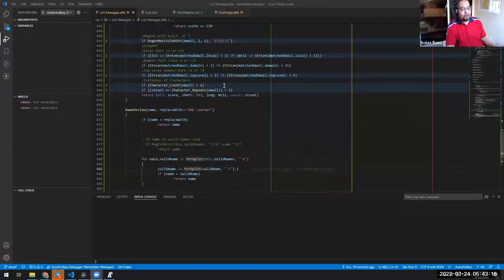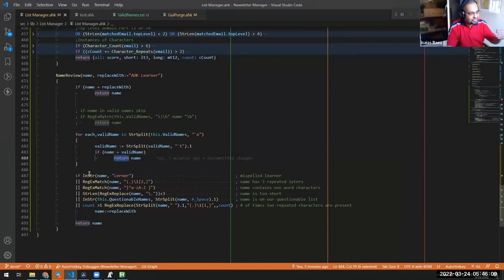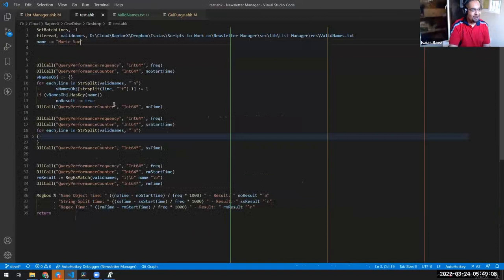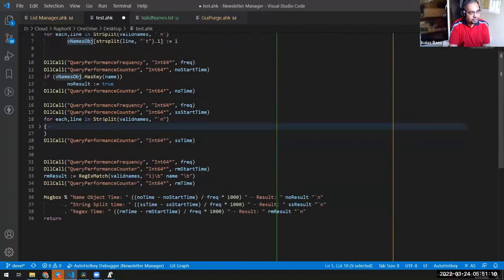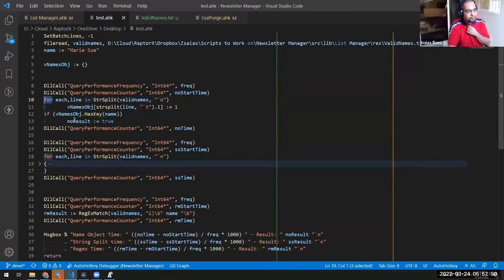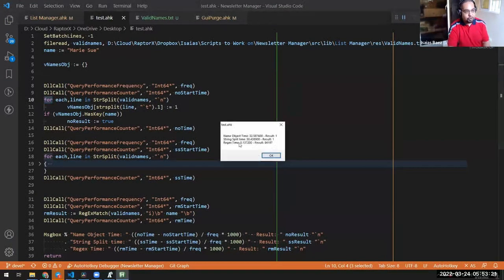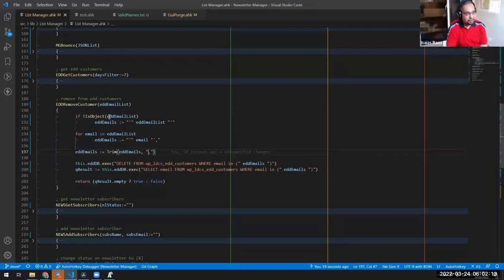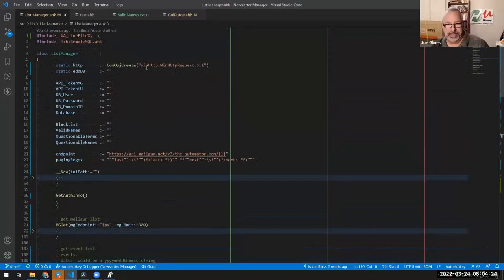Optimizing a string search in AutoHotkey | Comparing 3 approaches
In this AutoHotkey tutorial we show how we optimize searching for a string showing three different ways (stringSplit, Regex, shoving into an AutoHotkey object).  We show how to compare the speed and discuss some of the pros & cons

This was a fun experiment

TLDR: The key idea of the video is to optimize code performance by using regular expression matching, proper data access methods, fuzzy matches, and debugging techniques.

1. 00:00 📧 The Automator is using an algorithm to clean up their email list and implementing a name review function to replace potentially offensive names with generic ones, but the code is slow due to a large overhead.
 1.1 Joe and Isaias from The Automator have been working on cleaning up and maintaining their email list, using an algorithm to remove bad words and make it easier for subscribers to clean around without having to go to any other program.
 1.2 Implementing a name review function to replace potentially offensive names with generic ones before loading them onto the platform.
 1.3 The code is slow because it goes through a list of 6700 names one by one and performs two actions for each name, resulting in a large overhead.

2. 03:59 💻 Using optimized regular expression matching improves code speed and reduces CPU usage.
 2.1 The code was improved by using regular expression matching to find exact matches, resulting in a significant increase in speed.
 2.2 Using regular expressions with the optimized regex engine is faster and uses less CPU than other methods, as demonstrated through the use of query performance frequency.

3. 06:42 🔑 Consider object creation and proper data access methods for optimal performance, with string splitting in a for loop being the least efficient.
 3.1 The speaker discussed the importance of considering object creation and different methods of accessing data in terms of performance, with string splitting in a for loop being the least efficient.
 3.2 Creating an object before using the haskey function is necessary to avoid errors.

4. 09:29 🔍 Using fuzzy matches can speed up name searches, but it's important to avoid comparing vastly different character lengths.
 4.1 Optimizing code with regular expressions can drastically improve performance in certain situations.
 4.2 The lecture discusses the use of fuzzy matches to speed up name searches and the importance of not comparing vastly different character lengths.

5. 11:13 📝 Creating an object at the beginning of the program can be faster than using regular expressions, but it's not always applicable due to trade-offs.
 5.1 Creating an object at the beginning of the program can be faster than using regular expressions, but it's a trade-off and may not always be applicable.
 5.2 The variable 80 counts set by arahati is not referring to a time frame below one millisecond, causing the subtraction of 80 count minus the starting time to always result in zero.

6. 13:48 📝 Keep important events and ideas, be concise and start with one appropriate emoji + space after emoji.
 6.1 Check the length of the valid name and break the loop if the name is larger than what you're looking for.
 6.2 To optimize comparisons, use existing tools like regex match or hash key instead of reinventing the wheel, unless dealing with large amounts of data.

7. 16:42 💡 Optimizing SQL queries and reducing unnecessary API requests can solve performance issues in code.
 7.1 Efficiency is key when creating a video to help people, as repurposing knowledge saves time and money in the long run.
 7.2 Use regular expression match instead of spending too much time trying to figure out a simple approach.
 7.3 The speaker shares two examples of performance issues in code and how they were resolved by optimizing SQL queries and reducing unnecessary API requests.

8. 19:37 🔍 Use a debugger to optimize loops and solve performance issues.
 8.1 Use the existing approach to solve performance issues and use a debugger to identify and optimize loops.